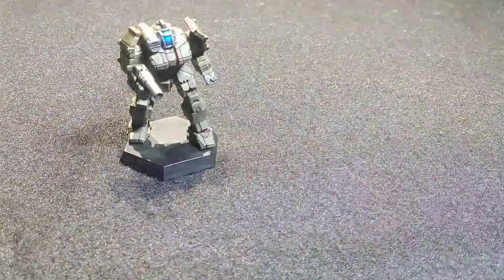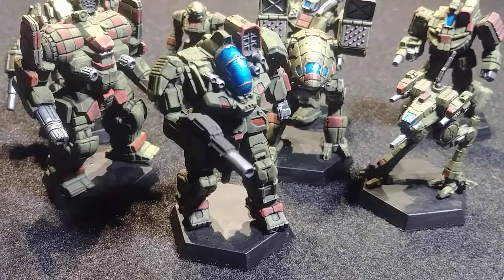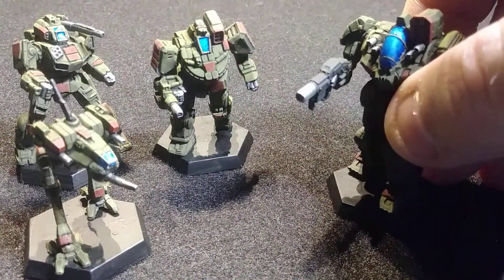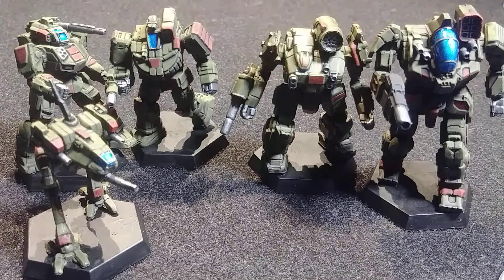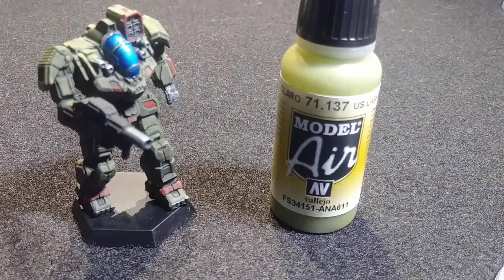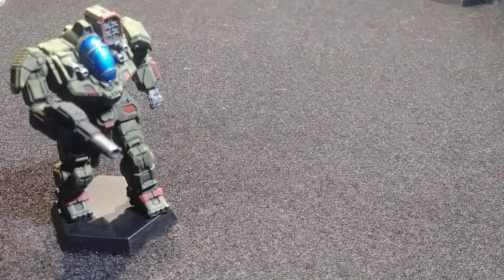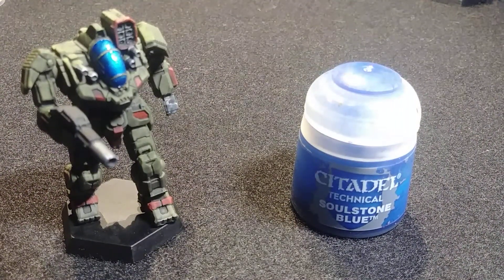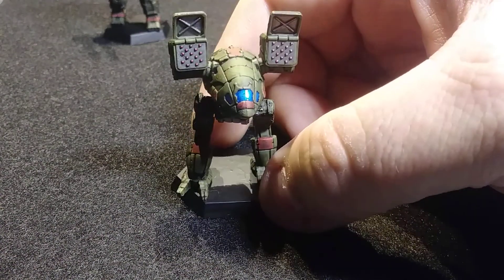Battletech 2019 Box Set Miniatures review and Republic of the Sphere Standing Guard paint guide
A review of the miniatures in the new BattleTech box sets and a painting guide for the Republic of the Sphere Standing Guard units